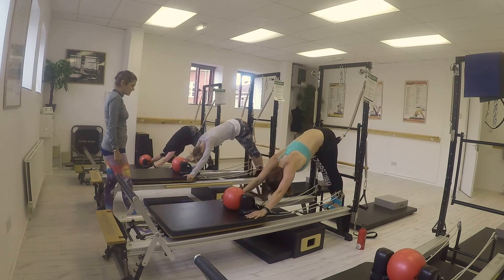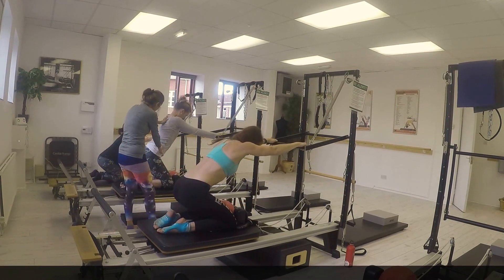New Agility & Mobility Pilates Reformer V2 Max class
This class focuses on mobility, agility, strength and performance. Utilizing the moving platform with the tower , this course is designed for those who have a basic knowledge of the V2Max Reformer . Movement start as isolation and regression and then increase using more fascial lines and planes three dimensionally.